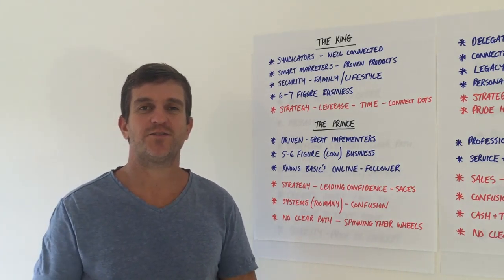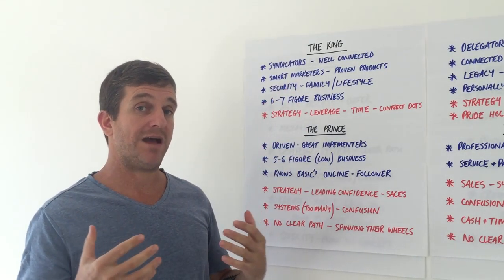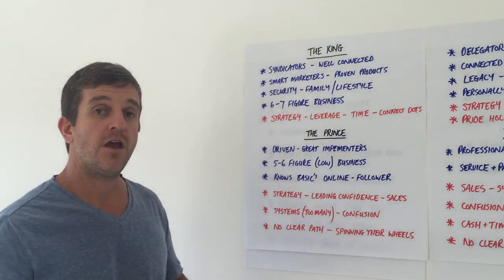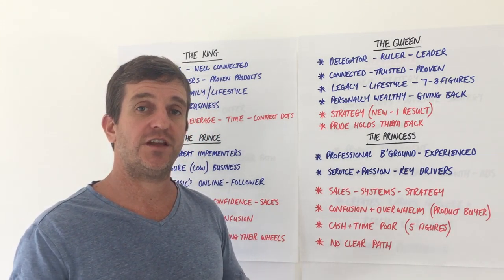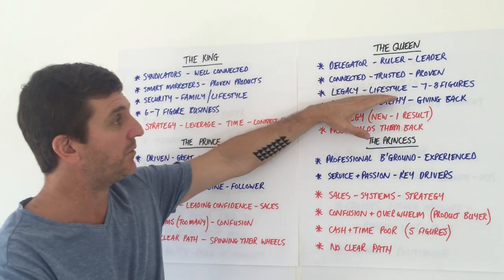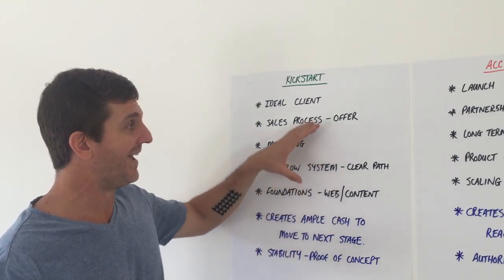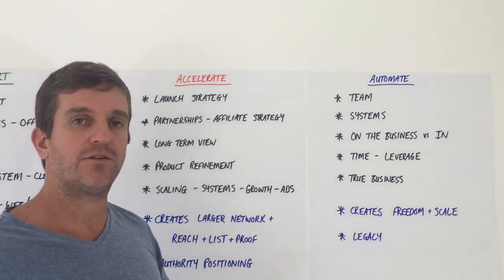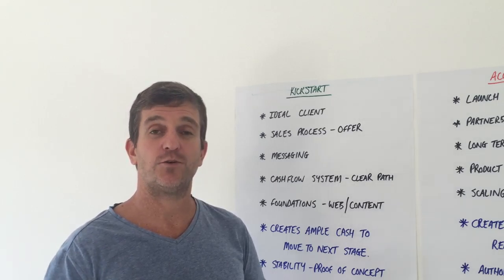The Experts Way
James Klobasa P1